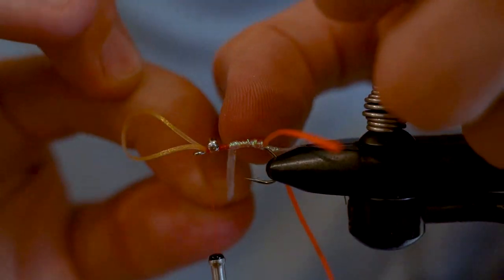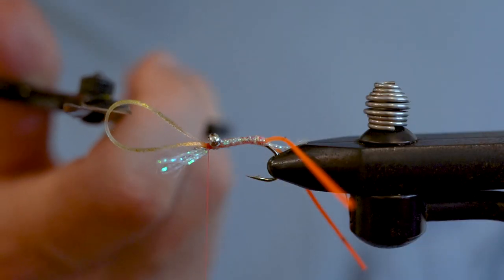FRIDAYFLYTYING: Zonked Gotcha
One of our favorite bonefish patterns, Jim McVay's Gotcha is a total classic. Here, we've added rubber legs and subbed the usual wing for a zonker strip to add a bit more movement to the fly when it's stationary. The rubber legs can also be trimmed or removed entirely if the fish aren't playing along. In many scenarios, an extra-small version of this fly, like this size 8, can be particularly effective. When we tie them this small, we like to use a wide-gapped hook like our SW003 to ensure that the point is not obstructed but materials.

- Hook: SW003 -
- Weighted Eyes Of Your Choice -
- Zonker Strip -
- DiamondBraid -
- Rubber Legs -
- Krystal Flash -